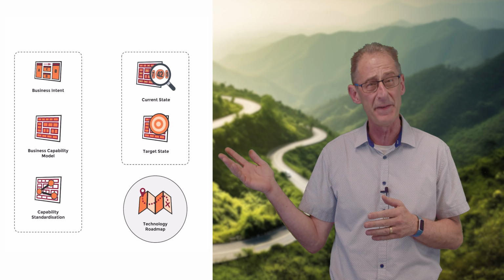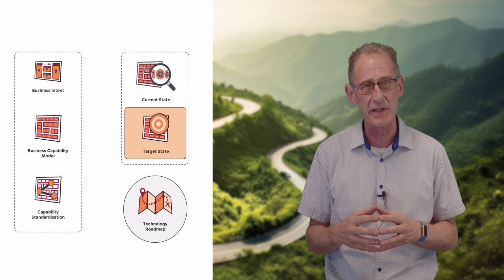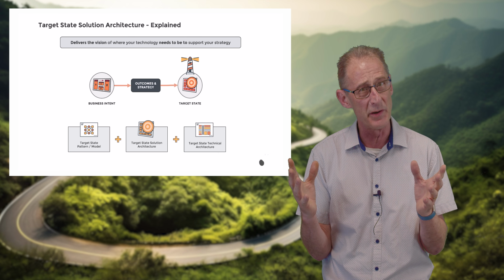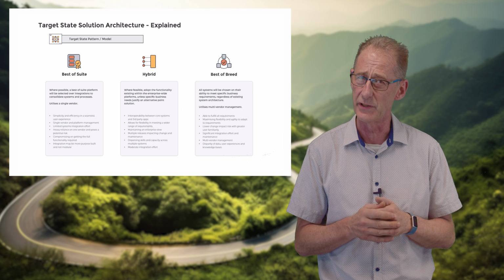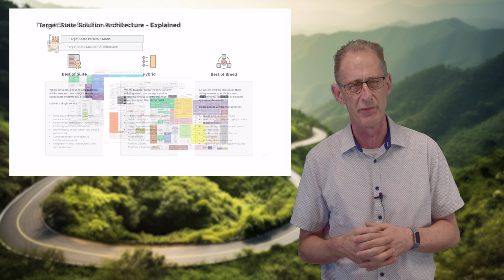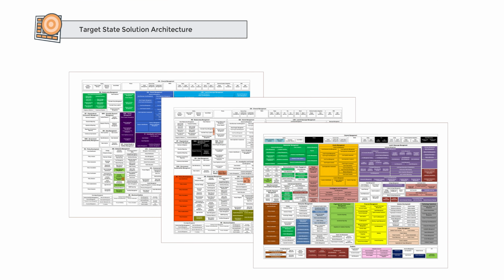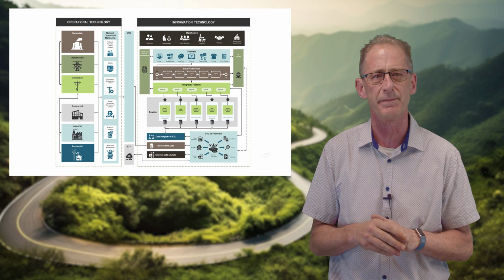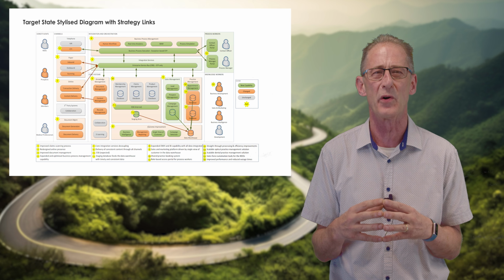How to Determine Your Target State Architecture? (Roadmap Series Ep 6)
You can’t build a roadmap without a clear destination. This is where your Target State comes in.

In this sixth video in our Roadmap series, Glenn Smyth, CEO of Fragile to Agile, explains how to define a target state for your organisation’s technology - one that’s directly linked to your strategy and business outcomes.

You’ll learn how to:
• Choose the right Target State Pattern (Best of Suite, Best of Breed, Hybrid)
• Map required solutions to your Business Capability Model
• Identify which systems to retain, upgrade, or introduce
• Define a Technical Architecture that explains how it all fits together
• Communicate the Target State in a way that links directly to strategic goals

Whether you're guiding a digital transformation or refining your EA practice, this step ensures your roadmap is headed in the right direction - and that stakeholders understand why.